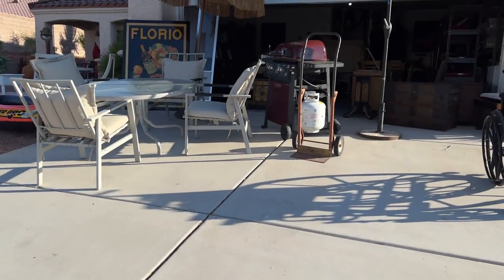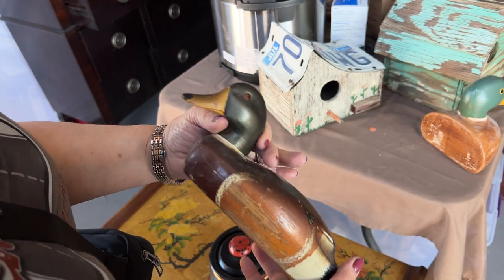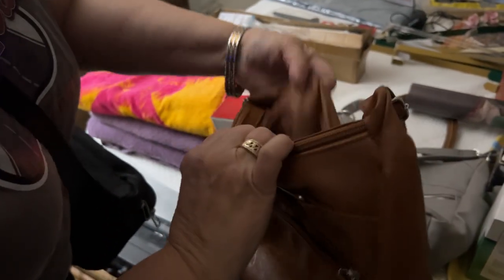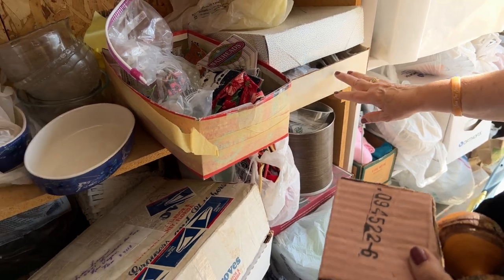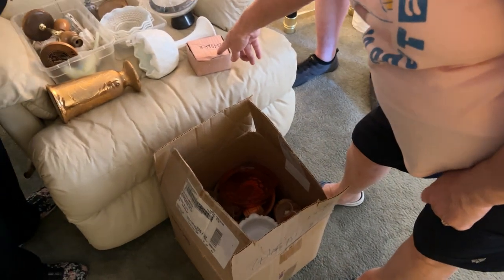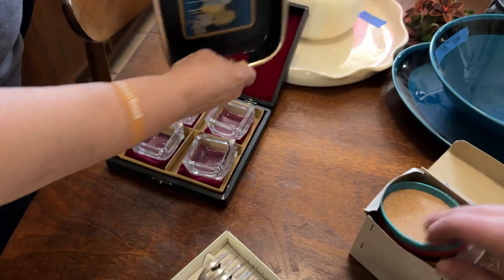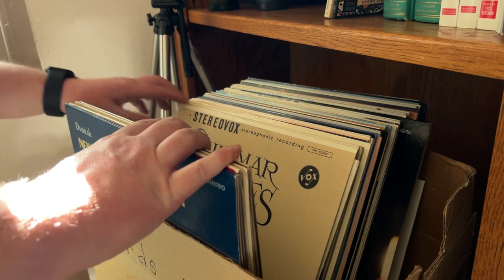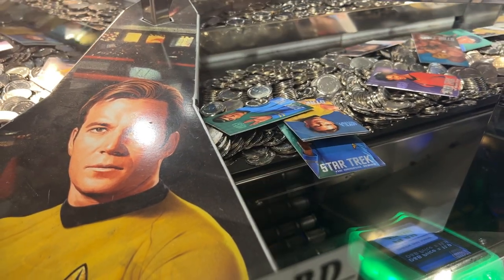A ROOM FULL OF FENTON & OTHER TREASURES! AMAZING PRICES! Join the Journey on Picker Road!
You know those days where you just find the best stuff at good prices? THIS WAS ONE OF THOSE DAYS! Spoiler Alert: FENTON FOR A DOLLAR! You have to see this picking! Plus we go to Dave and Busters and have a fantastic time playing games and enjoying good food!

The Picker Road Boutique is located at:
The Good Stuff
1401 North Decatur Rd, Unit 14

Please feel free to send any correspondence to the boutique with "CC: Picker Road" under the title line.